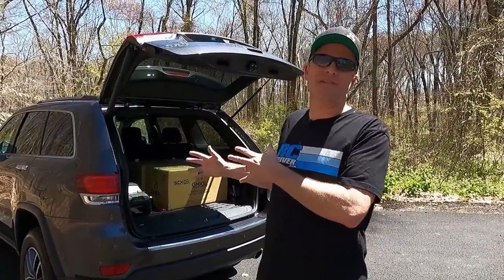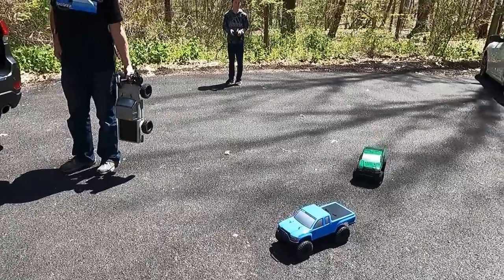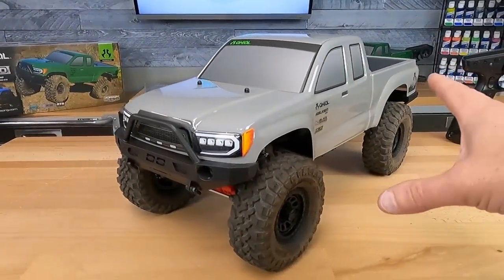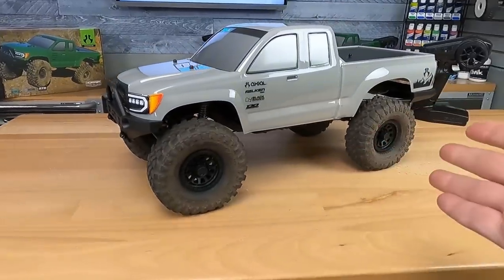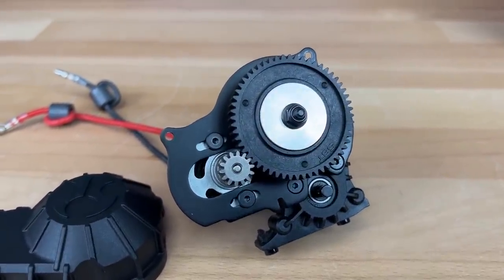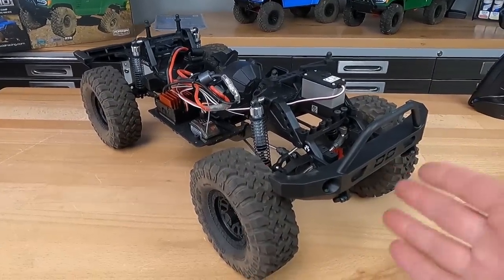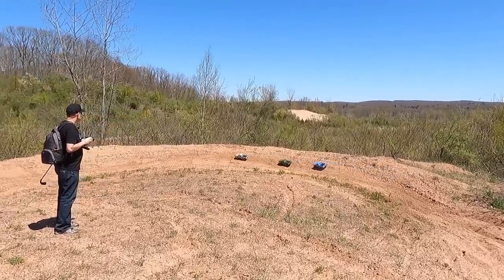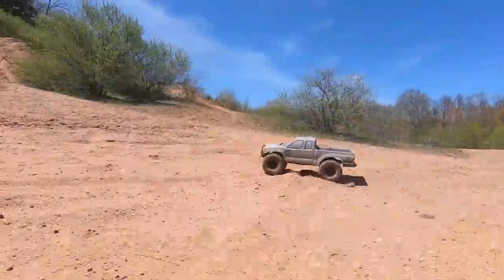Start Your Crawling Adventures Today! Axial SCX10 III Base Camp RC Car | RC Driver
The new Axial SCX10III Base Camp RC crawler found is a new release based on an old Axial way of enjoying the hobby. With the release of the Axial SCX10III many drivers new and seasoned were excited about the platform. It was loaded with features, but maybe it had too much. The need for a more baseline truck for noobs and for builders was needed and Axial recognized that need. They tweaked and reworked the platform to the rig you are about to see here. The Base Camp is a very easy to get into crawler so anyone can enjoy it. It is also a perfect base for builds. In this video, Greg shows you just how easy it is to get this crawler going, have fun RC adventures, goes over details and takes it for some additional rock crawling to really test its limits. This is a crawler and new RC review you can’t miss!

PRODUCT FEATURED
Axial SCX10III Base Camp
By: Horizon Hobby
Kit Type: Ready To Run 1/10 Electric Crawler
Requires: 2S or 3S Lipo Battery, Charger
Part No.: AXI03027
Price: $389.99